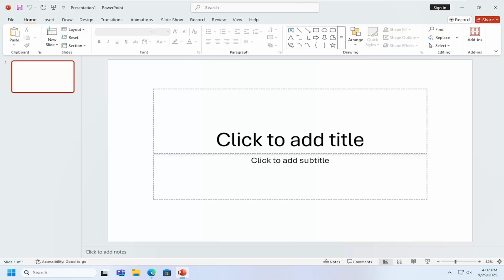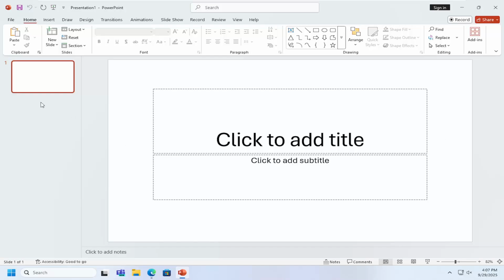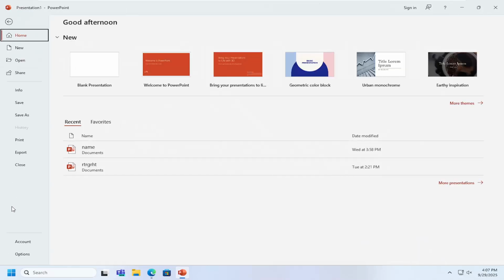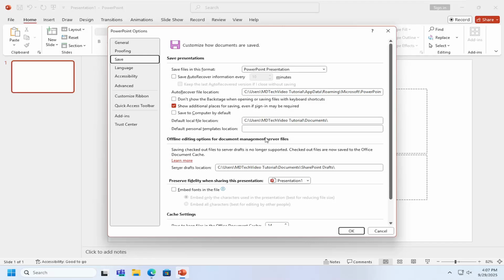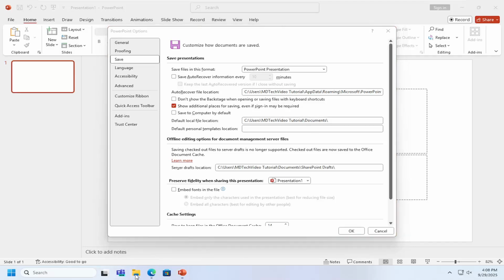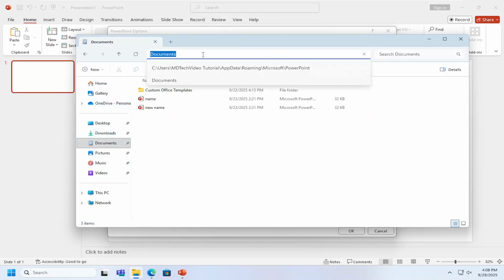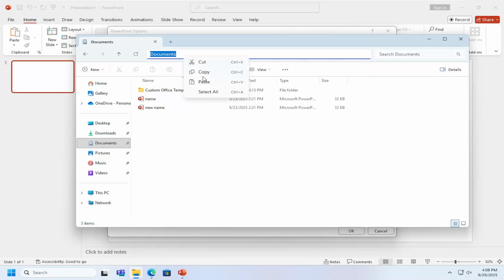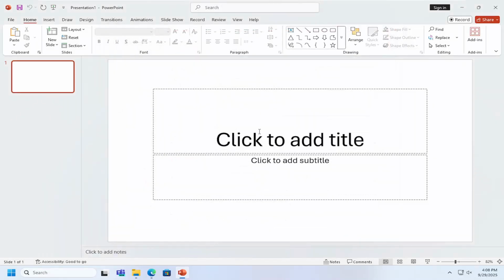How To Change Default File Save Location on Microsoft PowerPoint [Guide]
This tutorial explains how to change the default file save location in Microsoft PowerPoint, helping users organize their presentations more efficiently by selecting a preferred folder for automatic saving. It highlights the convenience of customizing the save path to streamline file management and quickly access important presentations. Without outlining the exact steps, the video discusses how updating this setting can improve workflow and reduce time spent searching for saved files. This guide is ideal for users seeking better organization and productivity when working with PowerPoint presentations.

Issues addressed in this tutorial:
change default save location PowerPoint
PowerPoint file management
PowerPoint save settings
PowerPoint default folder
PowerPoint presentation storage
PowerPoint workflow optimization
PowerPoint save path customization
PowerPoint user preferences
PowerPoint file organization

The tutorial encourages users to personalize their save location to maintain a more structured file system and avoid confusion with misplaced presentations. It explains how this adjustment supports smoother project management and faster retrieval of files. This content is perfect for professionals, educators, and students who regularly create and save PowerPoint presentations. Changing the default file save location enhances efficiency and file accessibility.